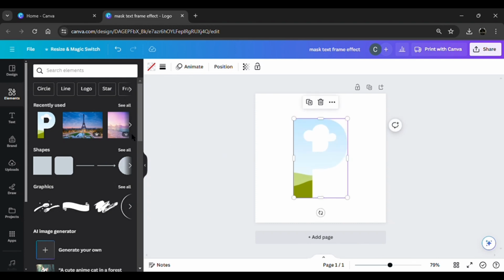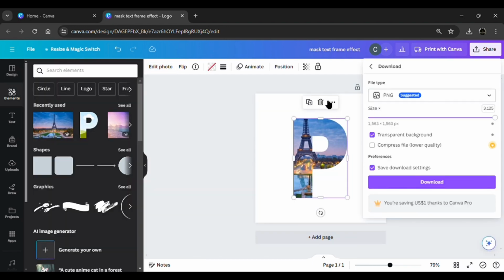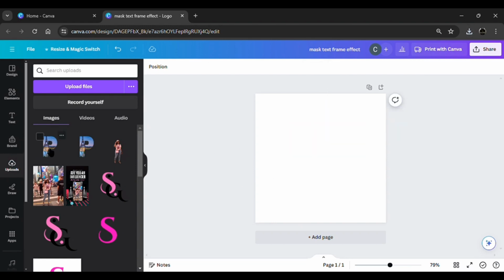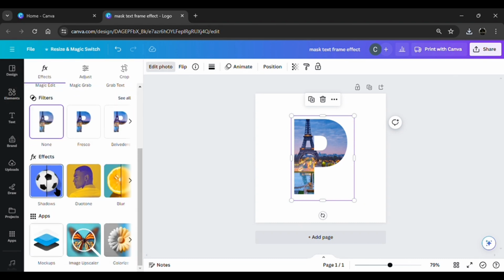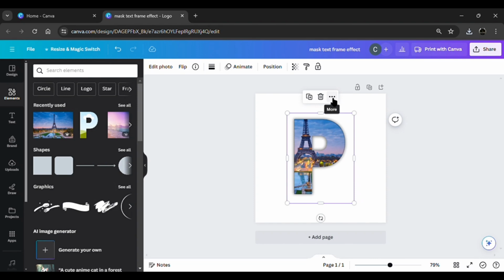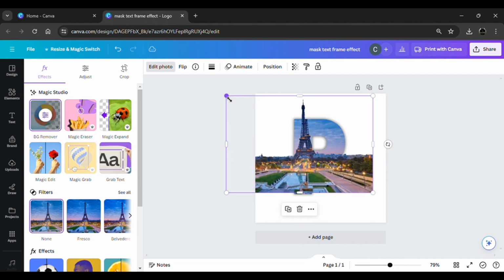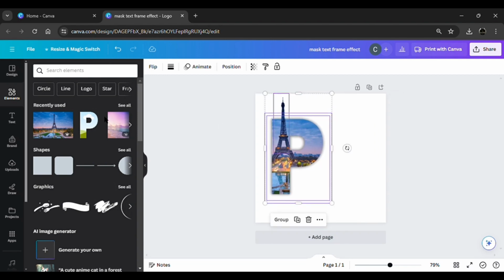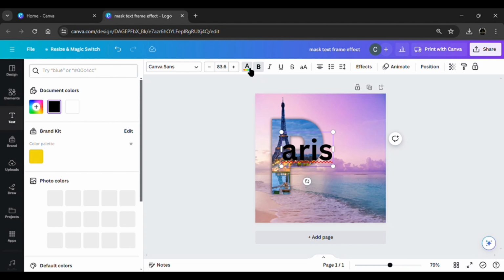Mask Text Frame Effect in Canva Tutorial!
Introducing the latest trend in text design: the mask text frame effect! In this tutorial, we'll show you how to create eye-catching text frames that add depth and intrigue to your designs using Canva. Learn how to seamlessly blend text with geometric shapes, floral elements, or any other graphics to create stunning compositions that demand attention. Whether you're designing social media graphics, invitations, or posters, mastering this technique will elevate your designs to new heights. Join us as we unlock the secrets to creating mesmerizing mask text frame effects in Canva!